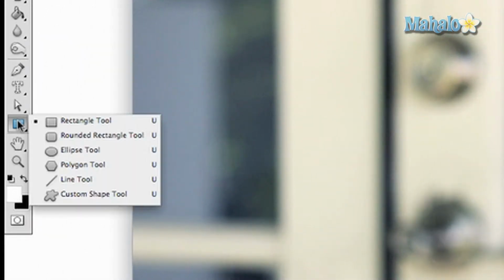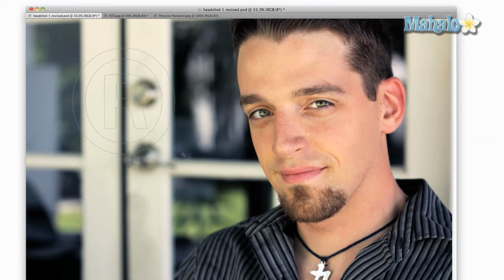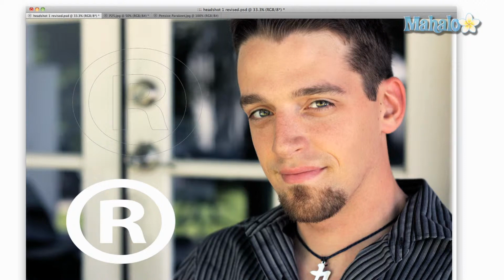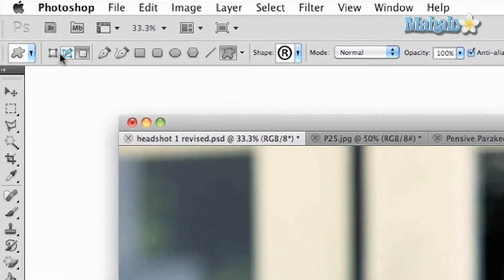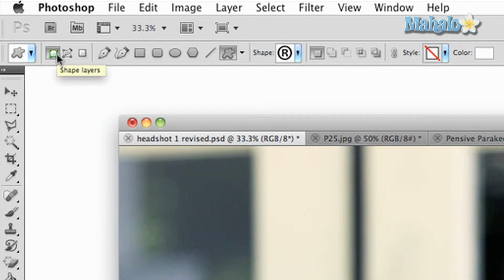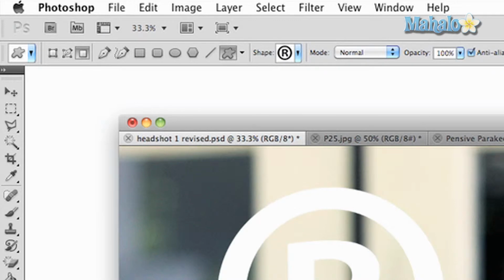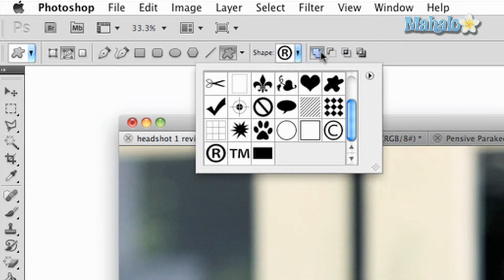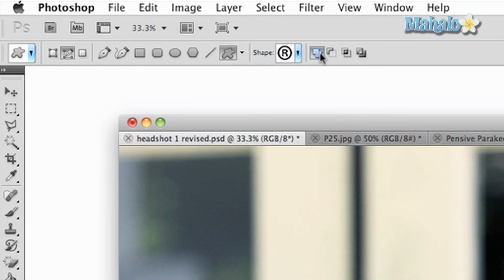Learn Adobe Photoshop - Custom Shape Tool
In this video, Mahalo expert Justin Z. briefly describes how the Custom Shape Tool works in Photoshop.

About the Custom Shape Tool

The Custom Shape Tool is a path tool that allows you to create a custom shape based on a series of presets. The tool is best used for creating masks but can be used for graphic design with regard to creating shapes. This particular tool seems a bit less practical but can serve a variety of purposes.

Using the Custom Shape Tool

1. Click and hold not he "solid rectangle" button near the bottom of the tool bar and drag down to Custom Shape Tool in the drop down menu.2. Click and drag across the image to make a selection.3. The Options panel above your canvas has a few sections, starting with the first section on the left.
* Shape Layers allows you to automatically create shapes in your image that will be separate layers.
* Paths allows you to create selections that can be made into masks for image manipulation.
* Fill In Pixels will simply create a shape that is filled with color and is uneditable.

4. The second section allows you to quickly swap between the different path creation tools. This shows how the Pen and Shape tools are united as one main function. Using all three to their maximum potential allows you to create very precise and controllable masks making for very easy photo manipulation.
* One extra option you have with this particular shape tool is the ability to change what the shape is. It comes loaded with a lot of presets, and you can also upload custom shapes.

5. The third section of the tool bar allows for different options regarding path and shape customization. You can add path areas and allow for combining paths, you can subtract from them, you can intersect paths and you can create paths that exclude other overlapping paths.The tool is initially very simple, but it grows in complication and power as you learn to use it. It's definitely a tool for the patient as you get to know it, but it will prove completely worth it once you see what it can do.